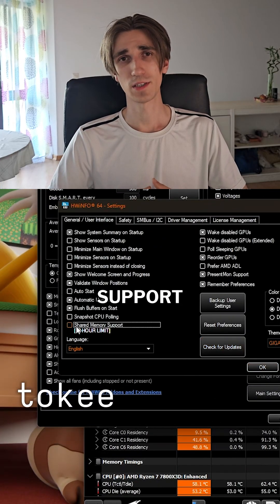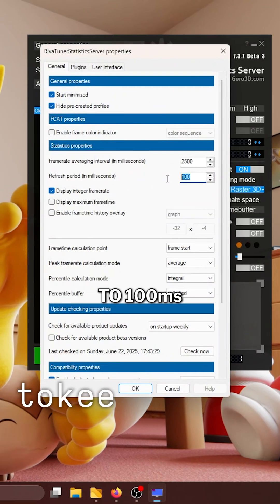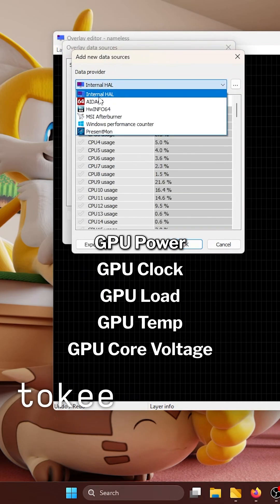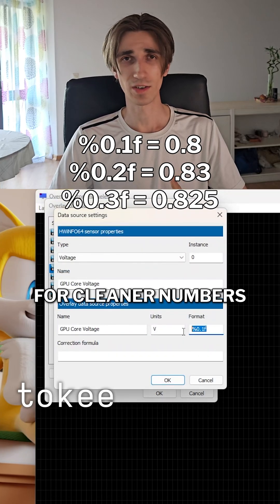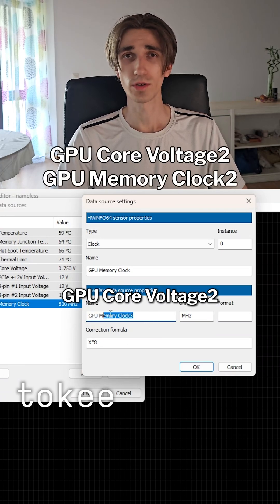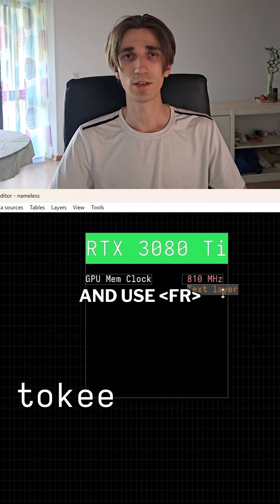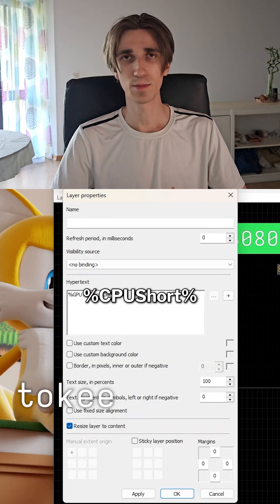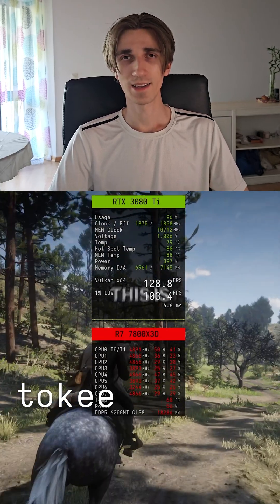Clean RTSS + HWiNFO setup with real framegen FPS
In the video, I show a quick tutorial on how to create a custom overlay for monitoring PC data using RivaTuner Statistics Server and HWiNFO 64.